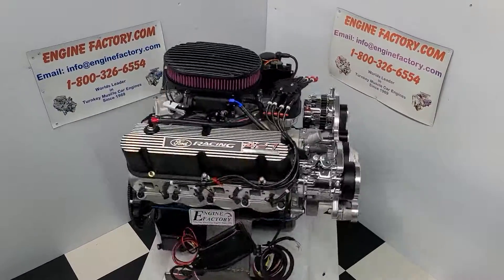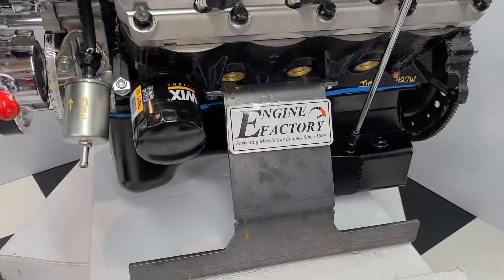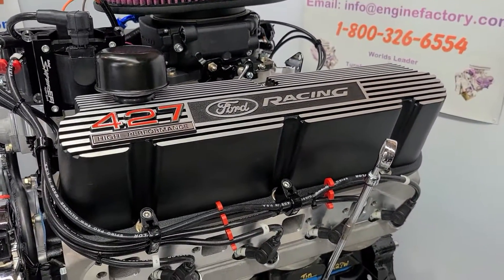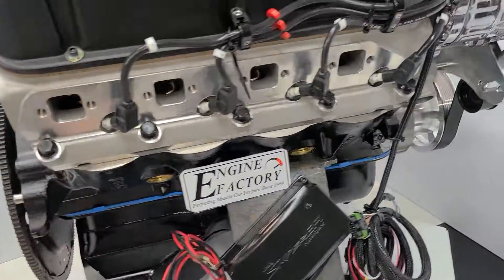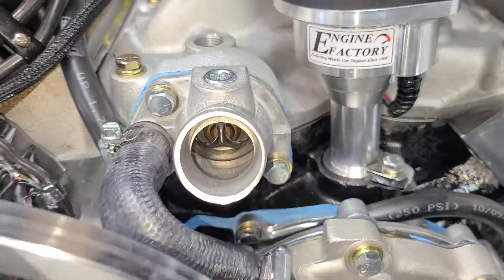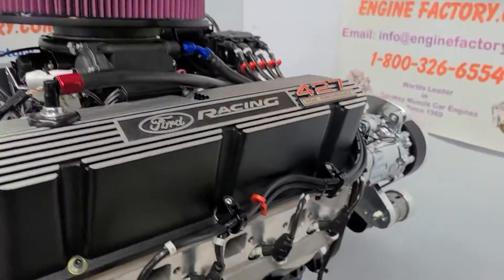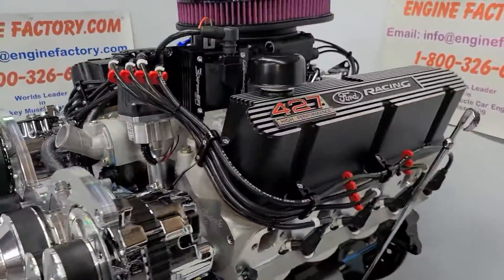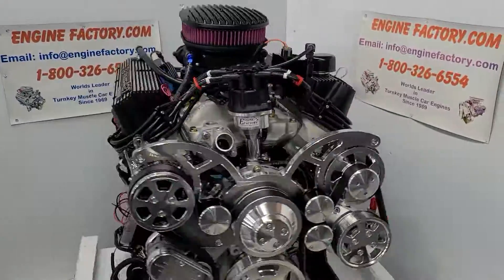427w Ford/540Hp New Dart Block 800 326 6554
427w Ford 540Hp Holley sniper Fuel injection New Dart Block going in 1967 Mustang 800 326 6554